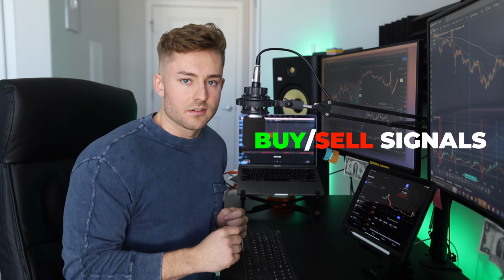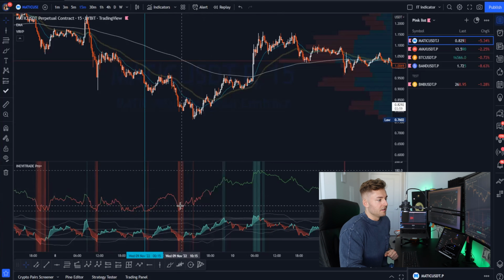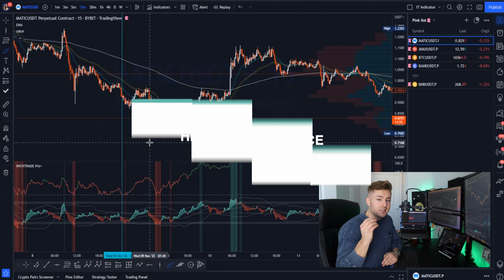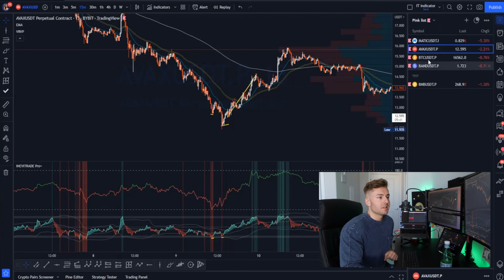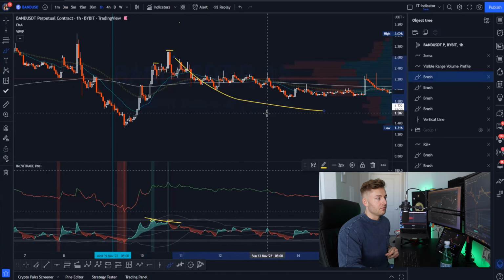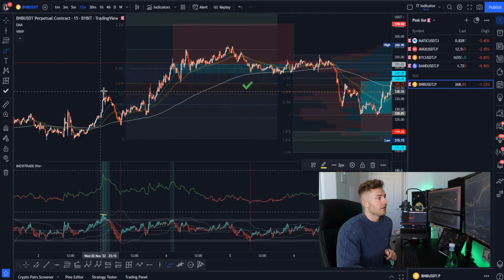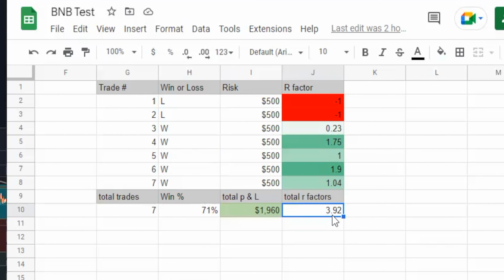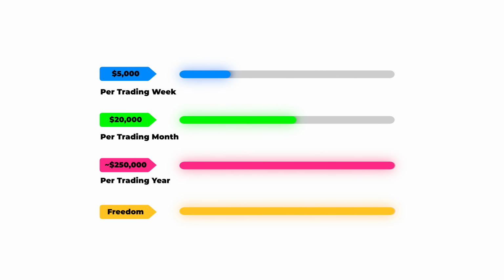The Most Accurate Buy Sell Day Trading Indicator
I created a CRAZY ACCURATE Buy/Sell day trading indicator for crypto trading. This indicator significantly improved my trading strategy, and in this video, I'll show you exactly how to use it. Enjoy!

Video Chapters:
0:00 - Intro
1:12 - Indicator Components
2:11 - Entry Trade Strategy Using The Indicator
3:32 - Exit Trade Strategy Using The Indicator
4:22 - Buy & Sell Signals For Investments
4:55 - Indicator Profit Results